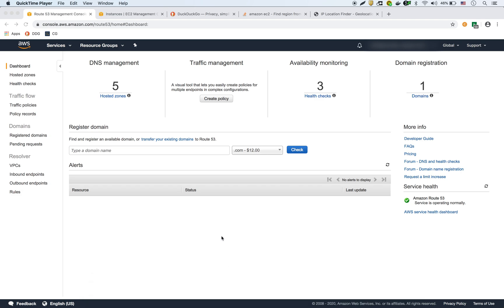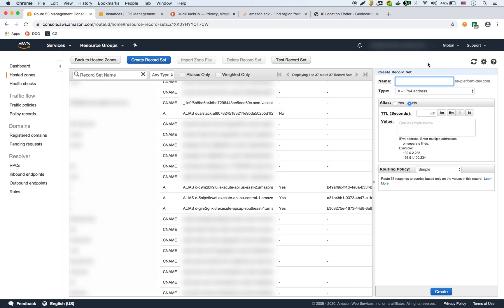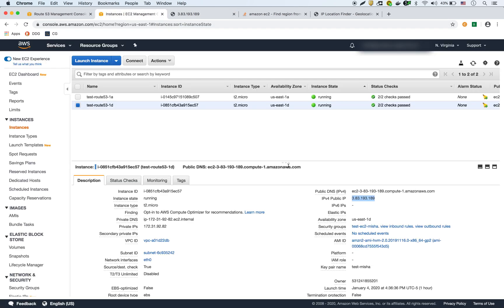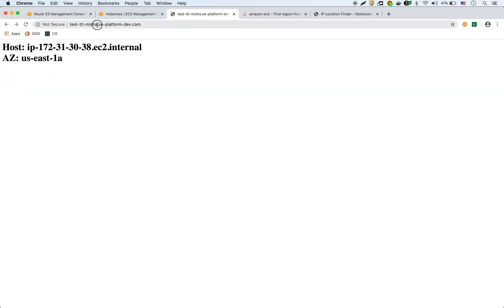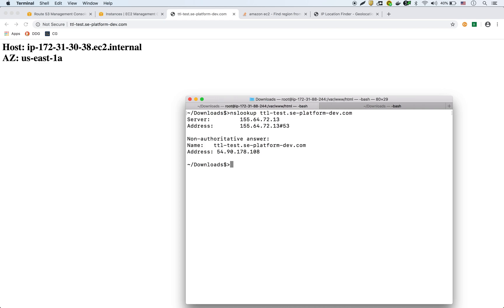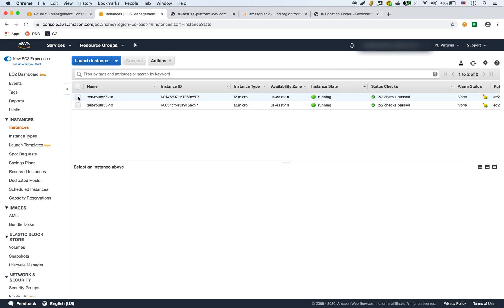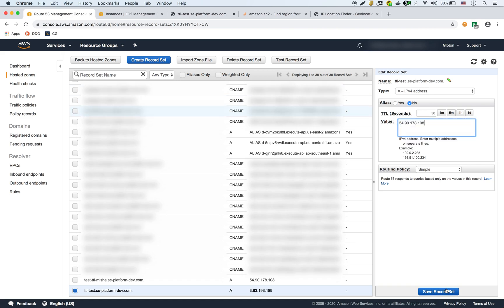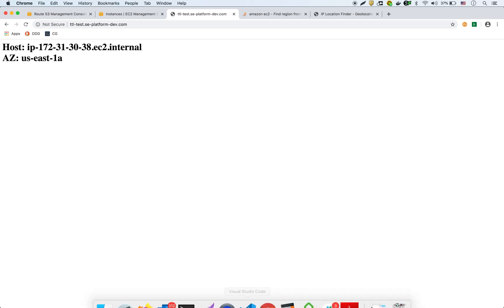AWS Route 53 TTL Demo (Time to Live)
Tutorial about how TTL in Route 53 works by setting up a A record in Route 53 with a TTL and EC2 IP and then modifying the value of that record to a second EC2 IP to see how soon Route 53 redirects to the new IP.